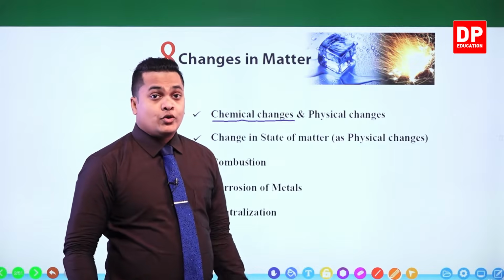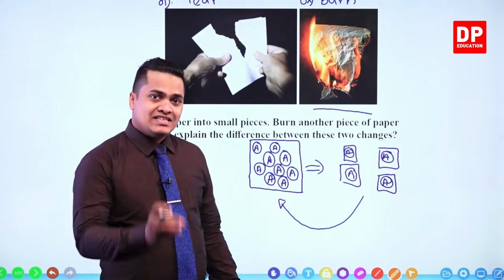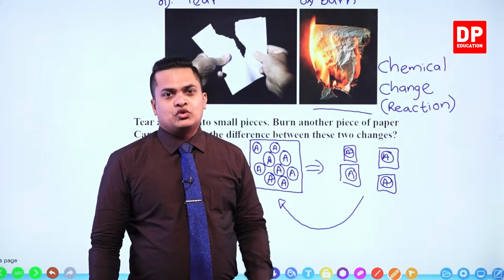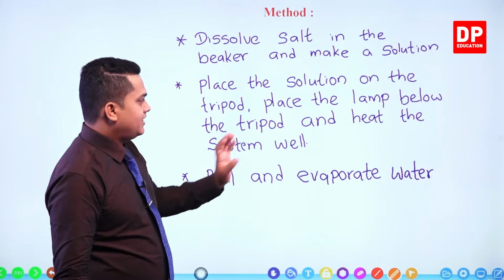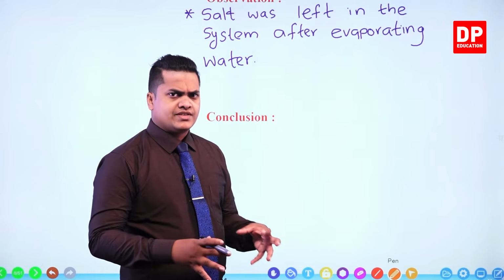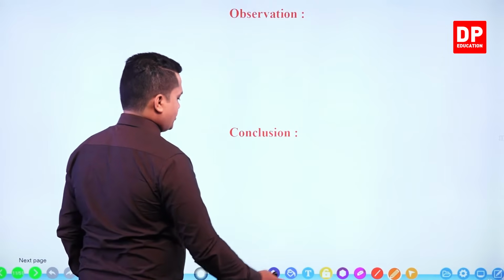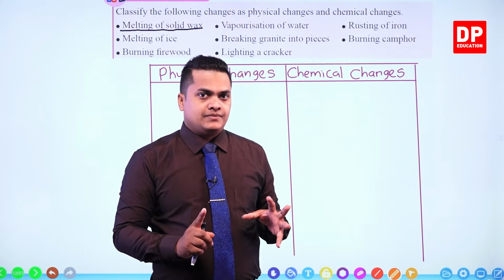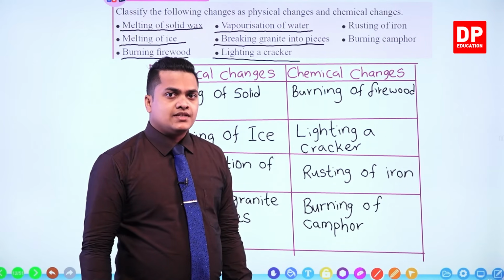Lesson 08 - Changes In Matter (Part 01) | Grade 08 Science in English